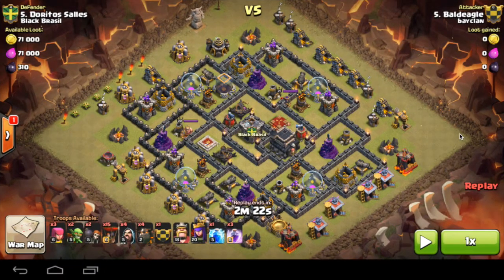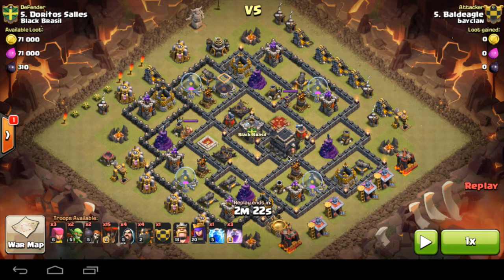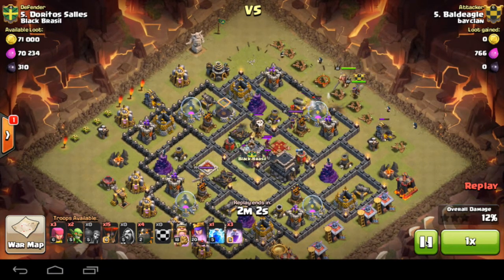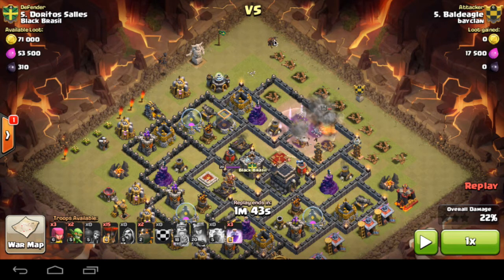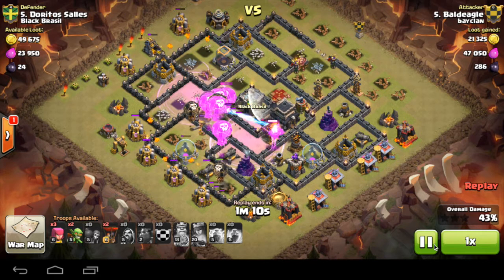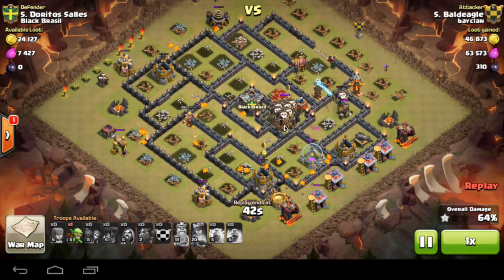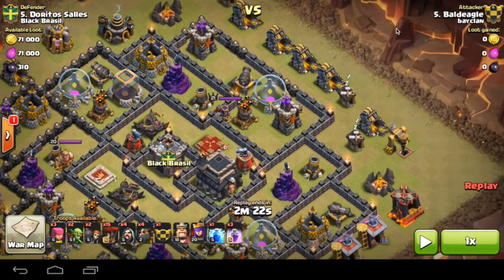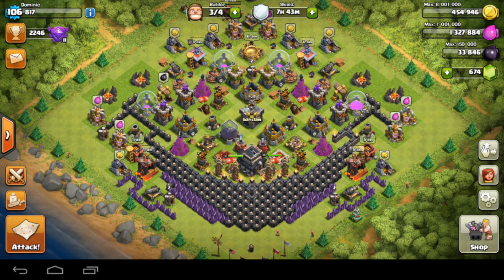Clash Of Clans | QuatroGoLaLoon TH9 CLAN WAR STRATEGY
I'm back guys and kick starting me off, i'm bringing you an awesome 3 star clan war strategy for th9s!! Apologies for the lack of uploads for the past month, i am now starting again and hoping to be awesome! It'll mean alot and hope you look forward to my next video :)